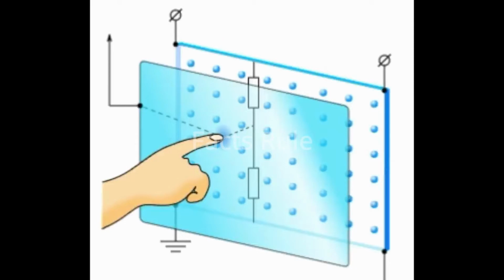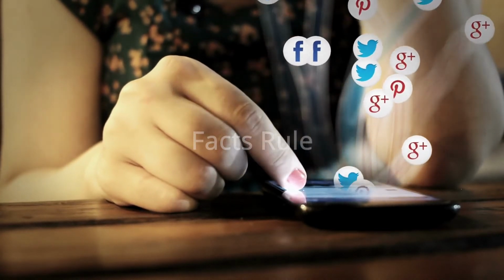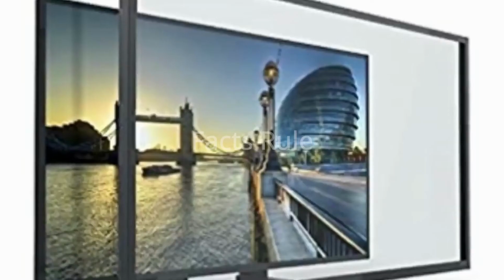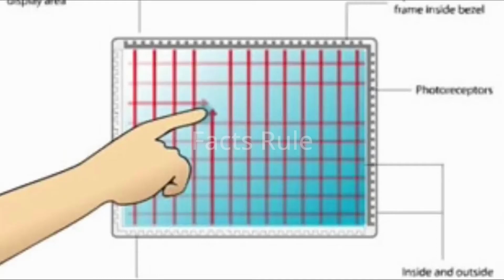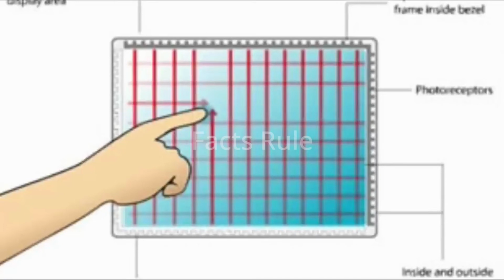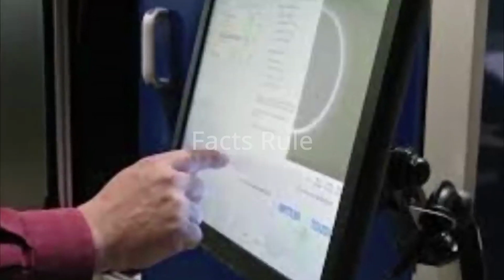HOW does touch screen work